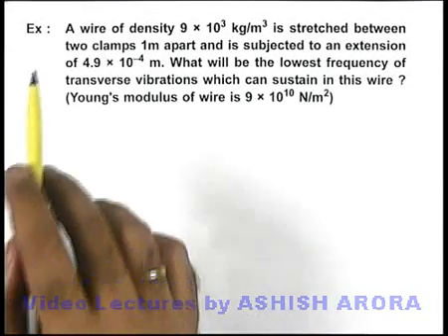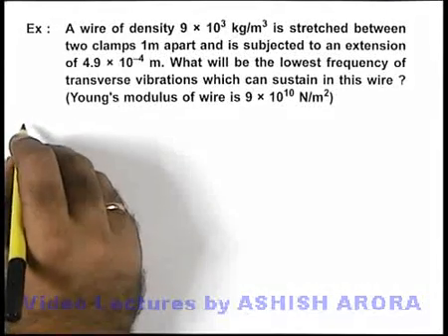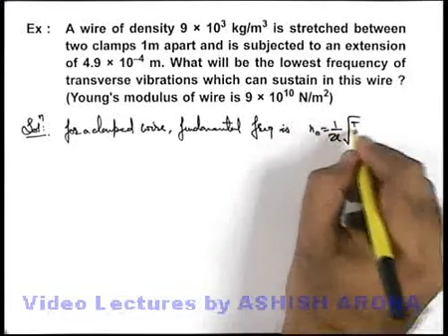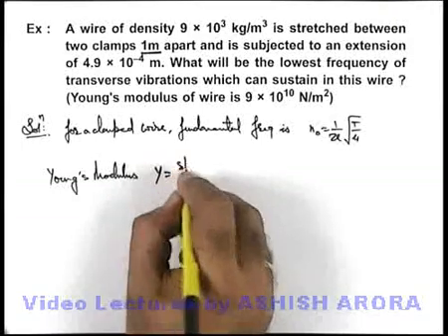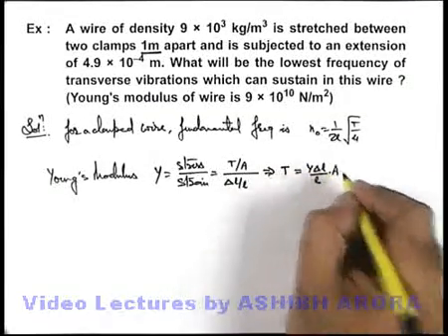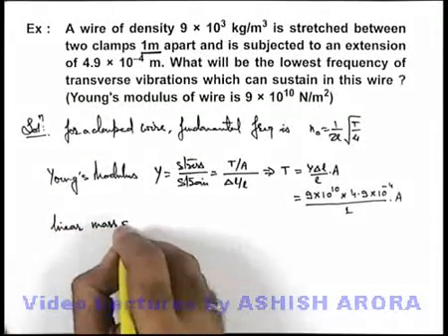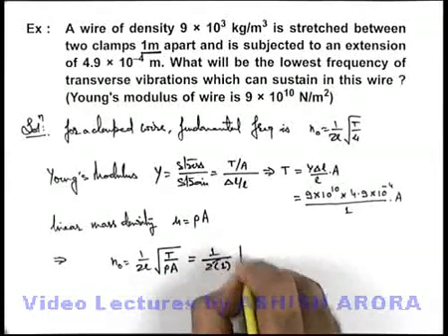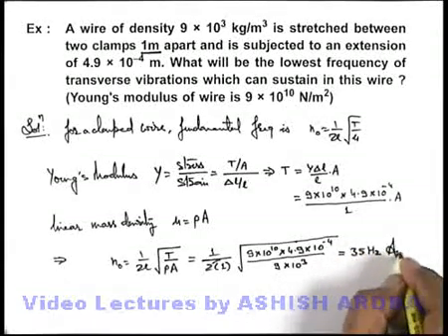Class 11 Physics | Stationary Waves & Beats | #17 Solved Example-4 on Superposition of Waves